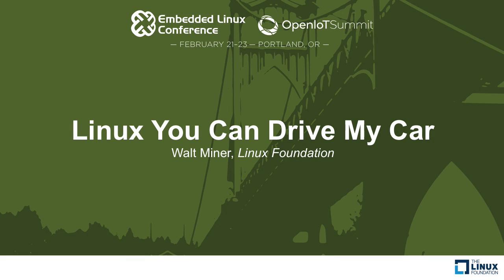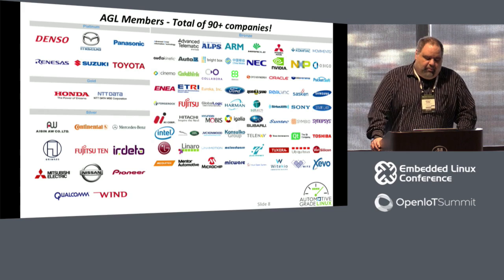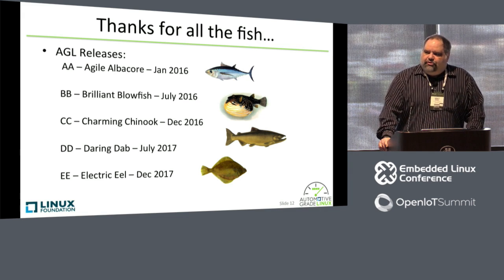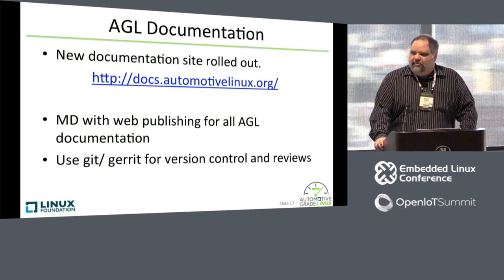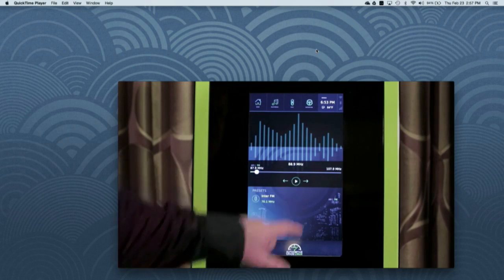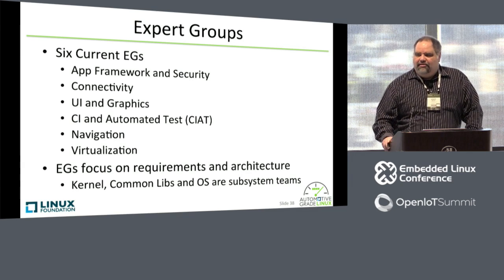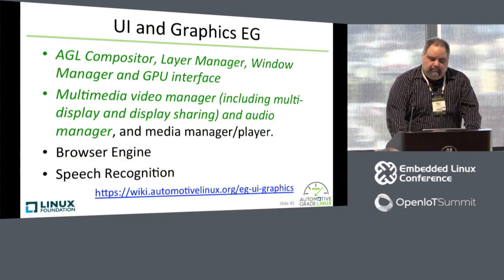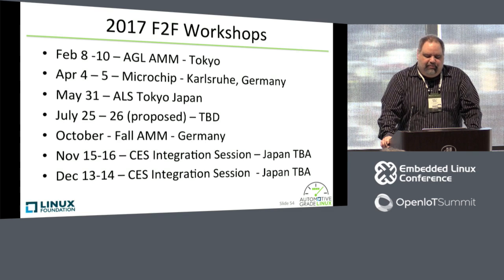Linux You Can Drive My Car - Walt Miner, Linux Foundation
Why don’t we do it in the road and get going with Linux in your car? Automotive Grade Linux (AGL) is a Linux Foundation Collaboration Project that gets back to basics with its Unified Code Base distribution running on the Raspberry Pi 3 as well as automotive specific development boards from Renesas, TI, Qualcomm, NXP, and Intel. Walt Miner provides an update on the latest AGL release (Charming Chinook), the roadmap for 2017, and demonstration of the latest software running on a Raspberry Pi 3.

About Walt Miner
Walt Miner works for The Linux Foundation as the Community Manager for Automotive Grade Linux. Walt has over 25 years of embedded software development and management experience in the automotive, mobile phone, and defense industries. This includes 7 years working for Tier 1 Automotive suppliers (Continental and Motorola) and 6 years managing Linux architecture teams for mobile phones and automotive infotainment systems.